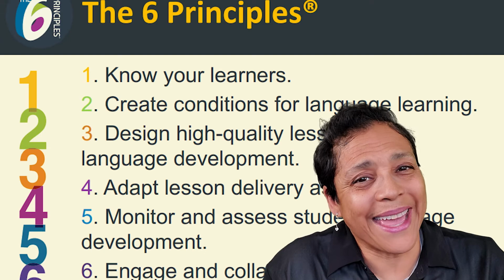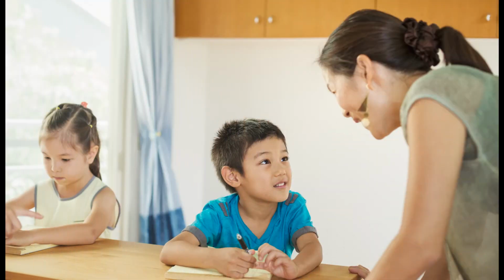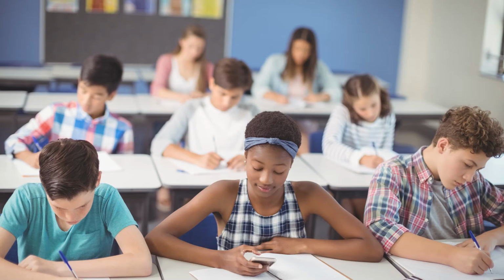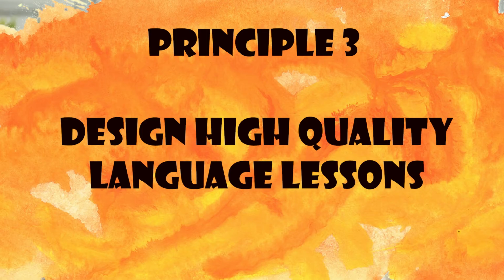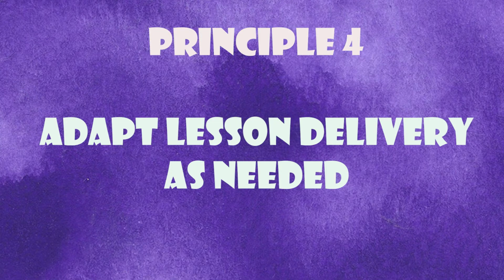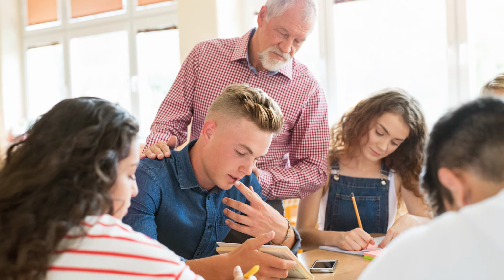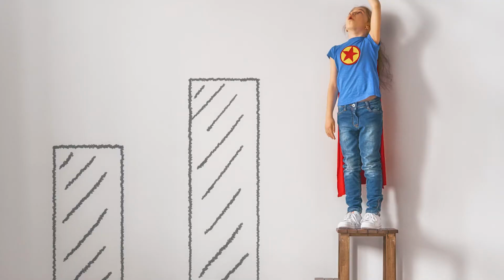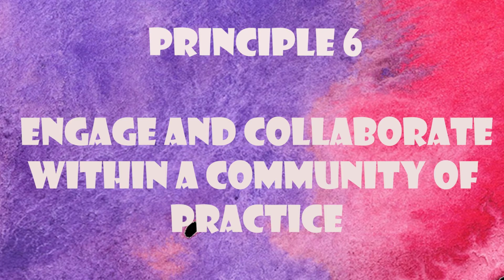Brain Tips EL 3.0 Episode 1-The 6 Principals of Exemplary Teaching for English Learners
Dr. d begins this series explaining TESOL International Association's 6 Principles of Exemplary Teaching for English Learners which will lend itself into understanding its connections with the brain and instruction.  So, why is it that students who learn another language by the age of 5 learn faster and without an accent?